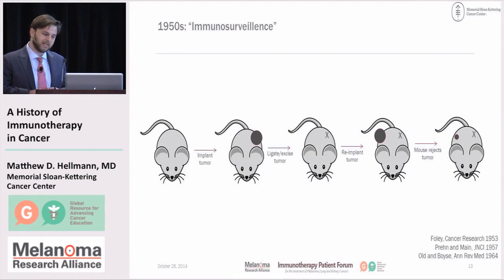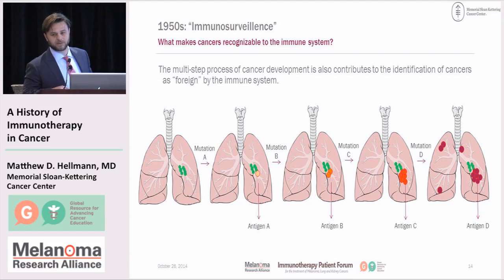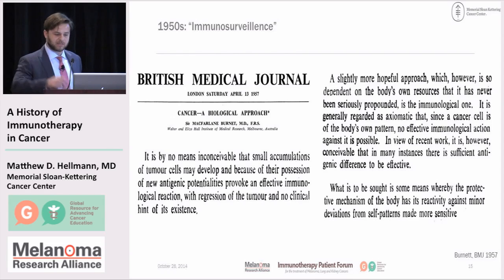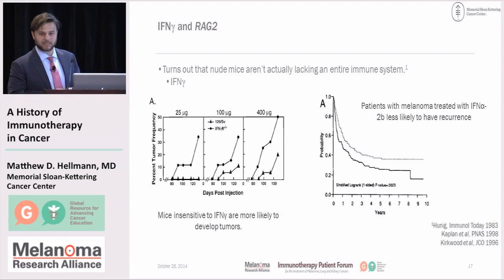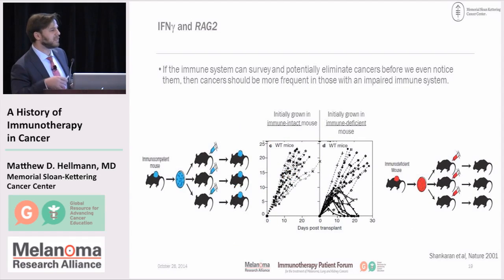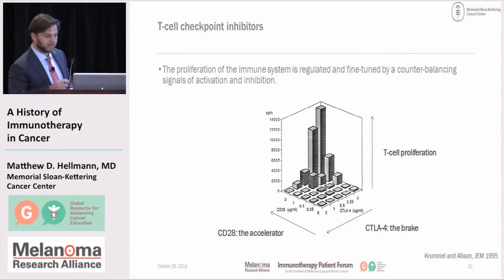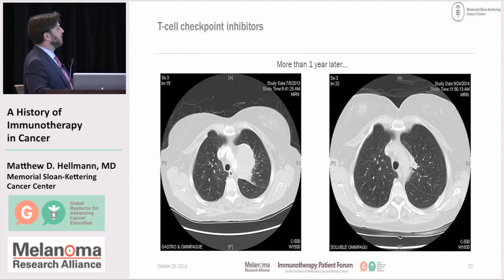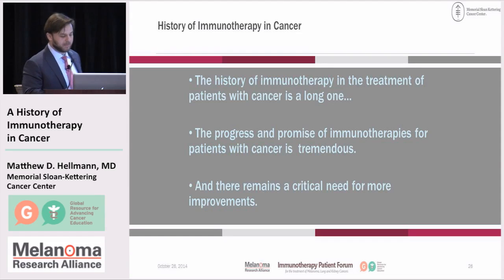History of Immunotherapy in Cancer - Part 2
Immunotherapy Forum Video #4: In Part 2 of 2 videos on this topic, Dr. Matthew Hellmann from the Memorial Sloan Kettering Cancer Center discusses the century-long history of attempting to treat cancer with immunotherapy.

GRACEcast 296 CA Rx